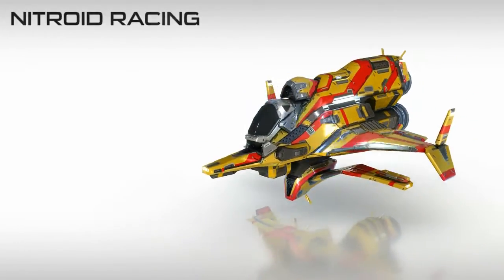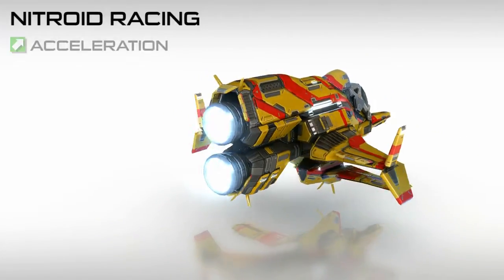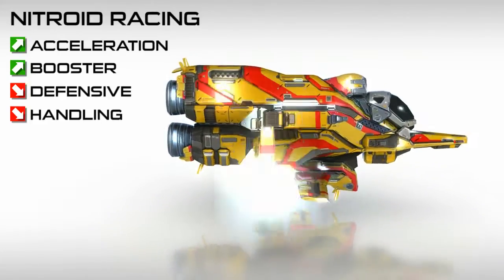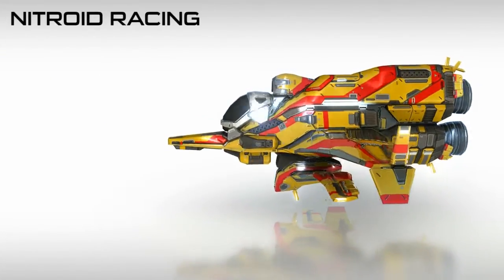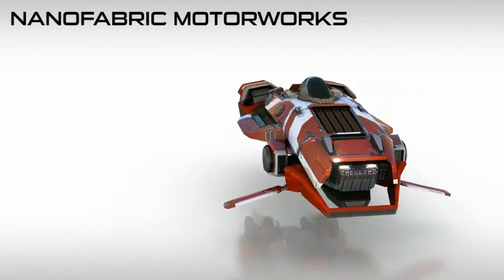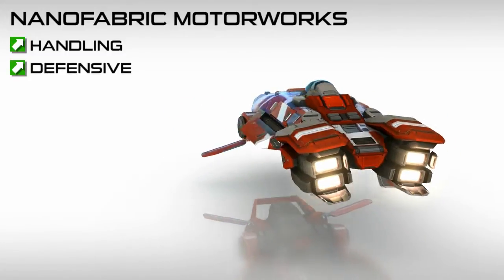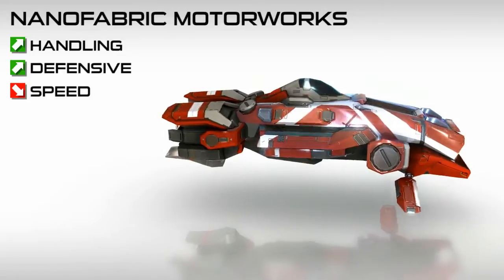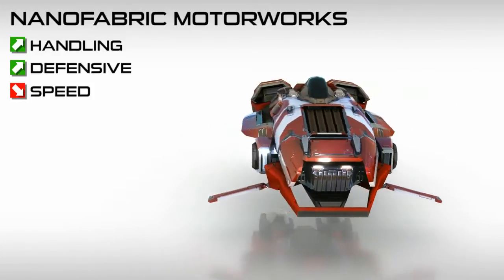Quantum Rush - Racer Comparison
Quantum Rush is an action packed, competitive, futuristic online racing game. Exciting race tracks, diverse weapon systems, technology research and extensive racer customization options are only some of the many features this game will offer when released. Up to 20 players will be competing against each other in every race!

Racer manufacture is a serious business and of all the companies that tried to get a foothold in the QR league, only three have thus far been successful. The three companies - Ion Energy Systems, Nitroid Racing and Nanofabric Motorworks -- are now the producing all of the QR leagues racers.
Each manufacturer has their own story and philosophy which results in racers with specific varying strengths and weaknesses. Which model will be your favourite?
Check out our video and see the three rivals in direct comparison.